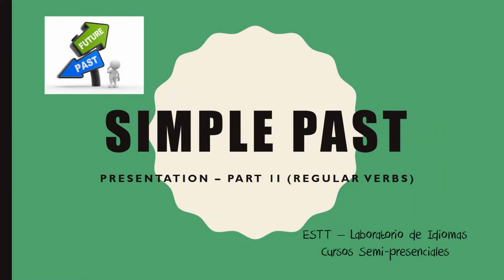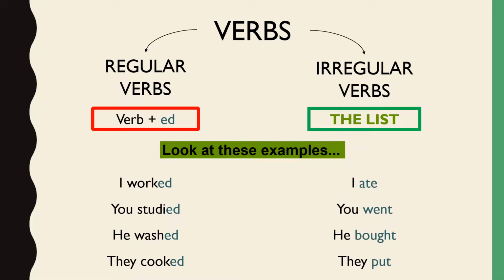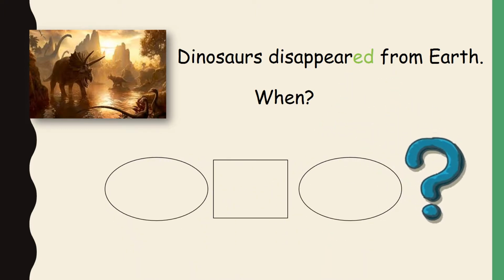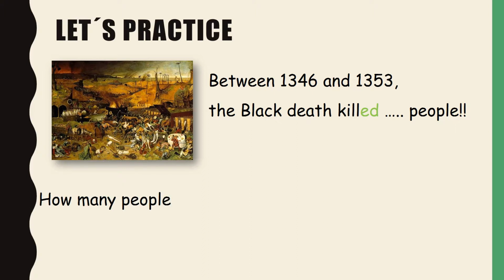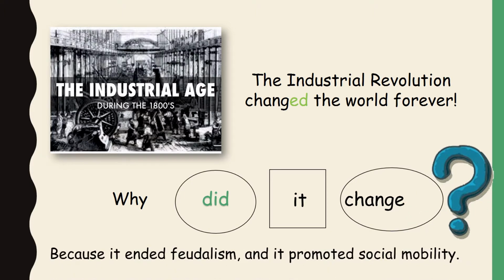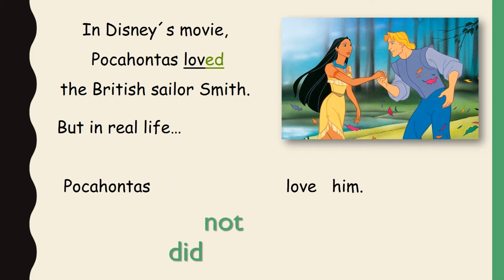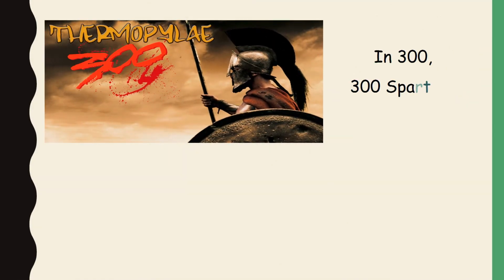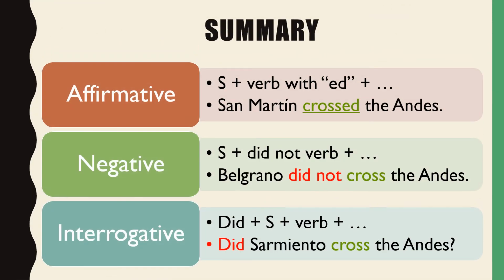Simple Past Presentation Part 2 Regular Verbs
Simple past regular verbs